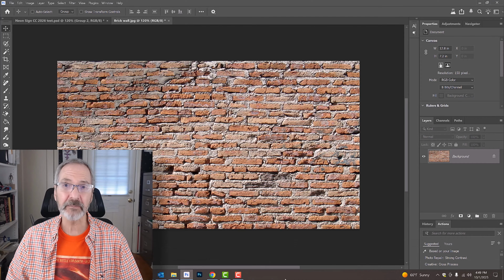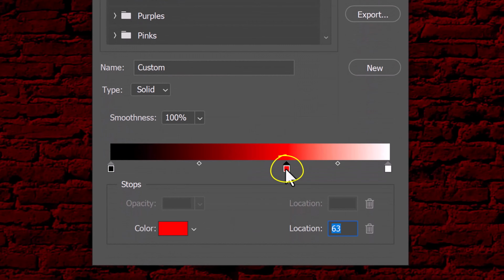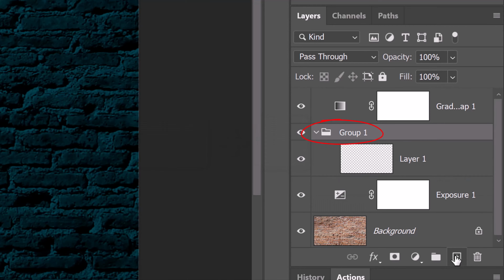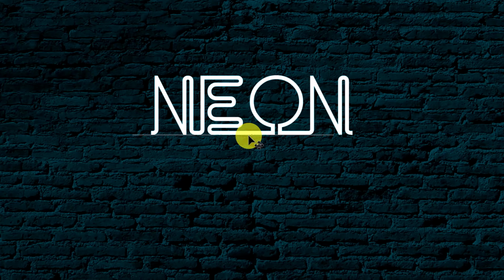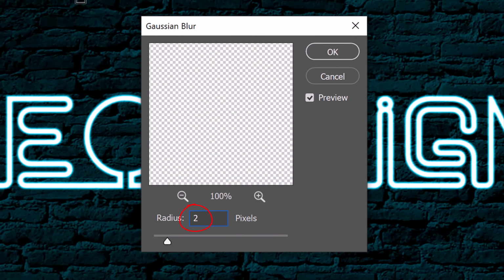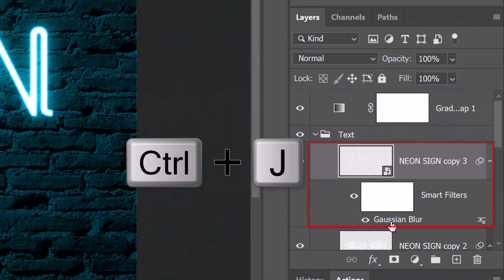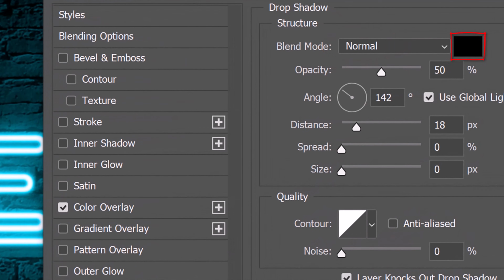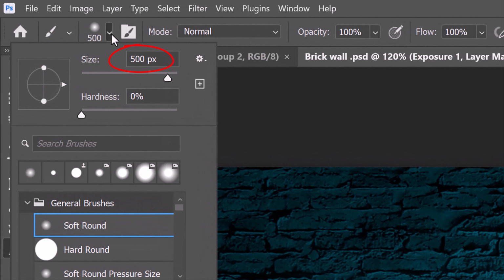Create a Neon Sign Text Effect FAST in Photoshop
Learn how to create a realistic neon sign text effect quickly and easily in Photoshop. In this step-by-step tutorial, I’ll show you how to turn text into a glowing neon sign using Smart Objects, Gaussian Blur, Gradient Maps, and simple lighting techniques.

I’ve included a free brick wall background and neon font you can download using the links in the video description or project files—feel free to use your own background or font as well.

This method is fast, non-destructive, and perfect for YouTube thumbnails, posters, signs, social media graphics, and digital art projects.

👋 Hi, this is Marty from Photoshop Arthouse—let’s get started!